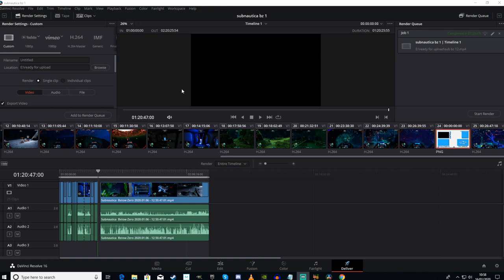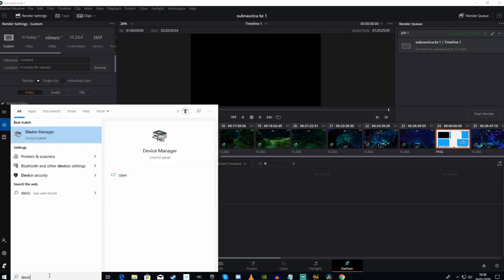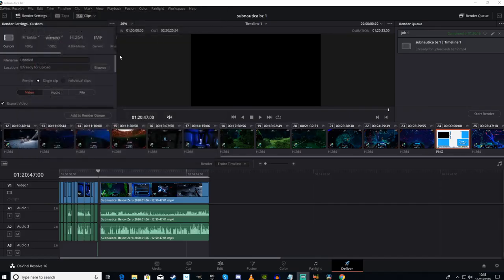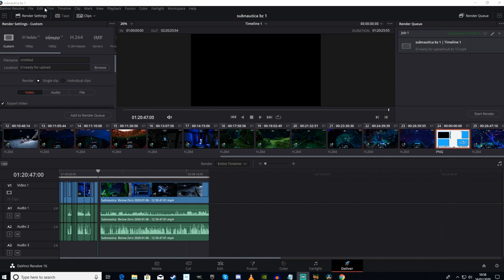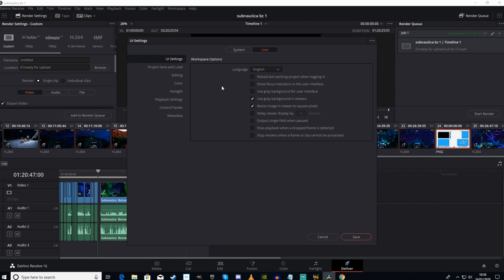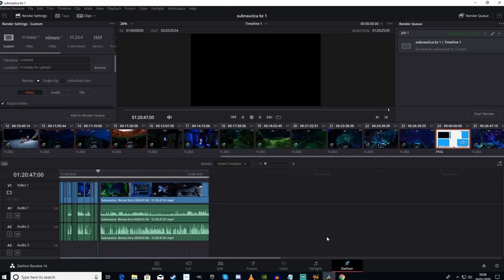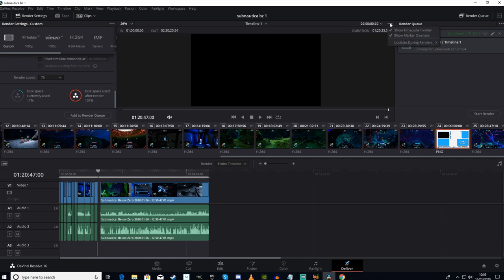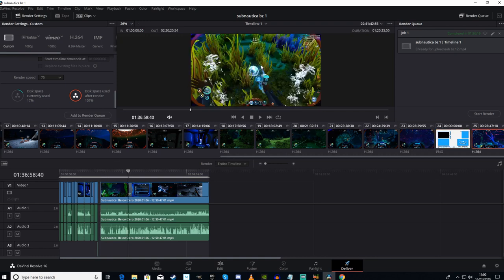Davinci Resolve Crash Fix (Render Crash) 2022 Davinci Resolve 16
Davinci Resolve 16 Render Crash Fix tutorial. Very quick tutorial showing the four very quick and easy fixes to stop Davinci Resolve 16 crashing on render.

Become a member of Sausagefingers Gaming (chat emotes and perks)

Chippie
Ben Saalwaechter
Jim LasCola
Commander Thire. Cmdr Thires Youtube channel

Fredric Akerman
David Klein
Y'all ain't right
Ian Johnson
Quid